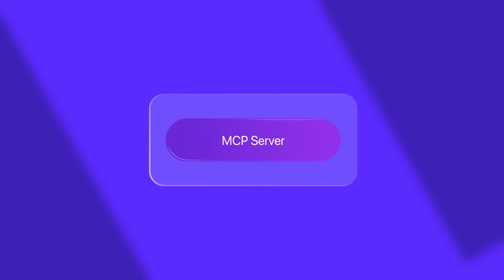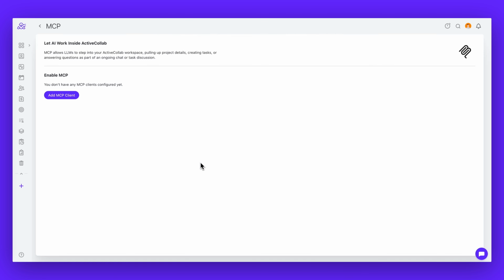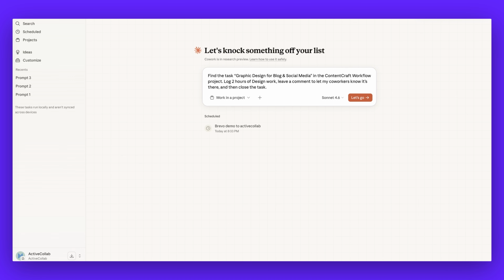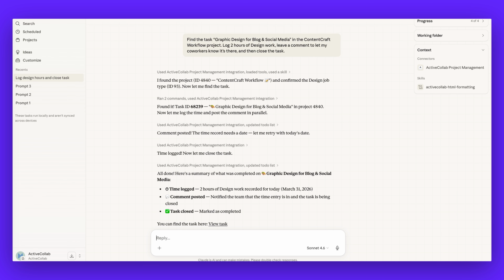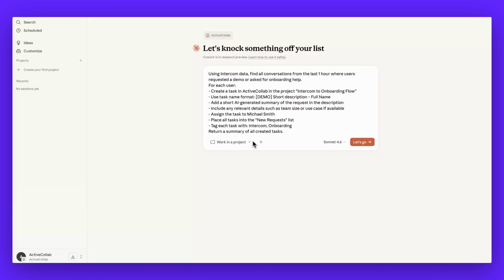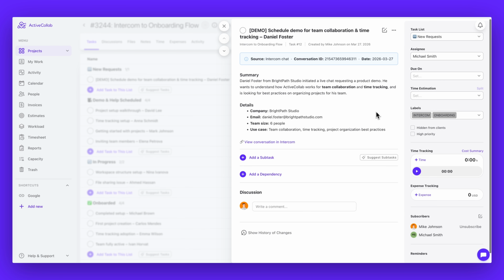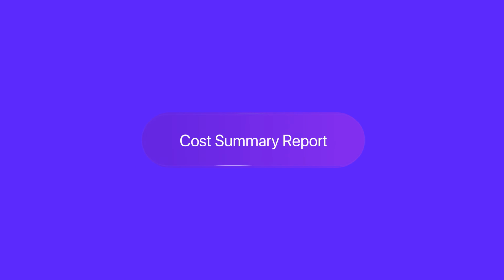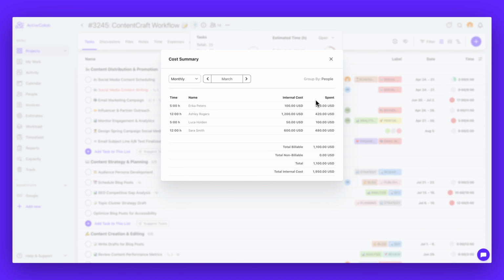March Recap: MCP Server and Cost Summary Report Improvements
We built an MCP server so you can connect your fave AI with your ActiveCollab workspace, and use it as your assistant! You can ask AI to log hours, leave comments in your name, mark tasks and done, and so much more. Works even better when you connect it to multiple servers - like LinkedIn and Google Docs - it's where the real magic happens.

We also improved the Cost Summary Report so you can get a better look into your financial data per project. All updated in real time.

00:00 Intro
00:23 MCP Server
01:45 Cost Summary Report
02:10 Outro